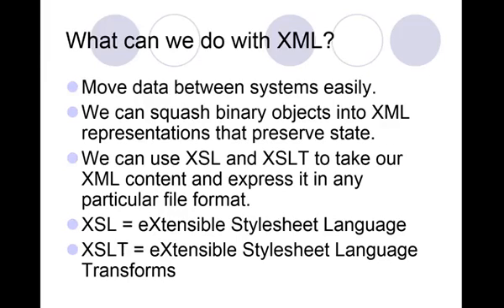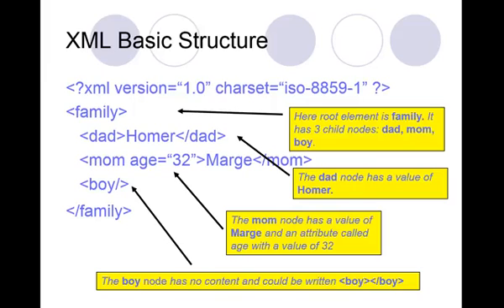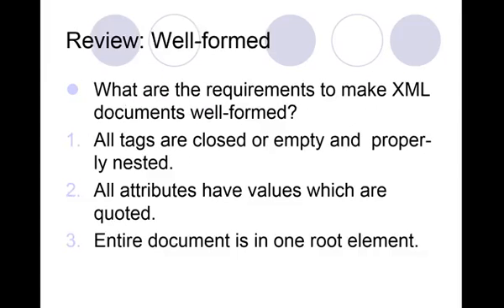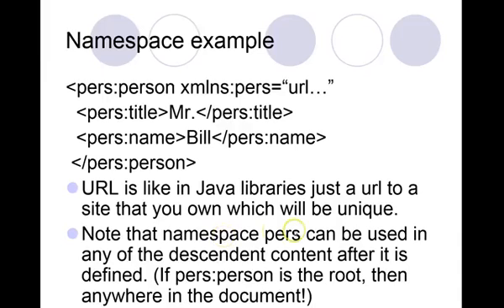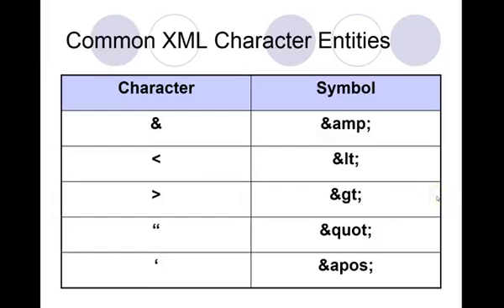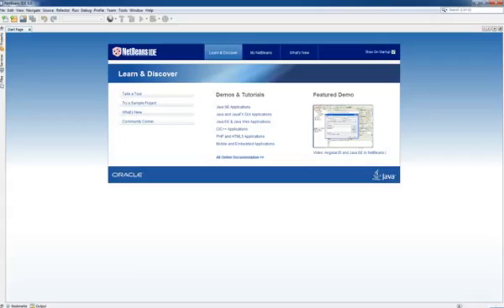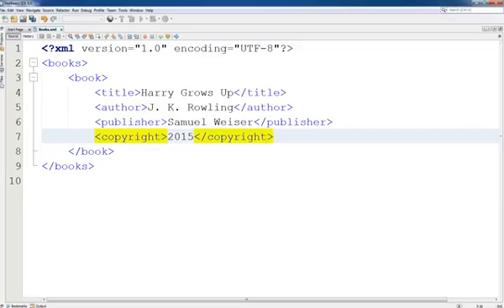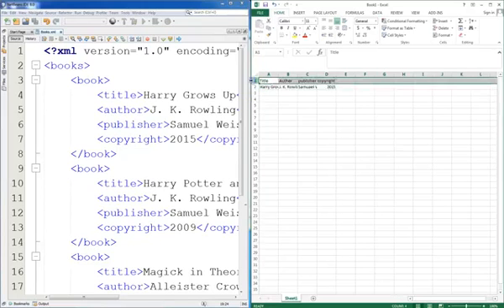XML Basics 01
Basics of XML. Document structure, well-formedness, compliant, DTDs, Schemas, namespaces. Common XML Dialects.